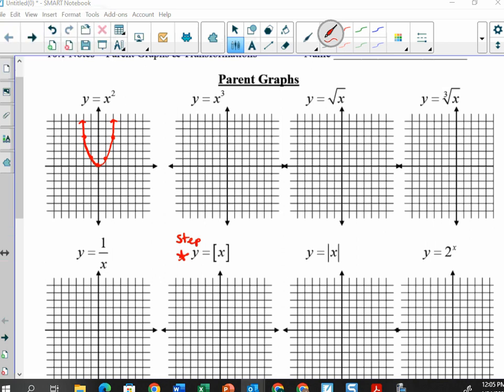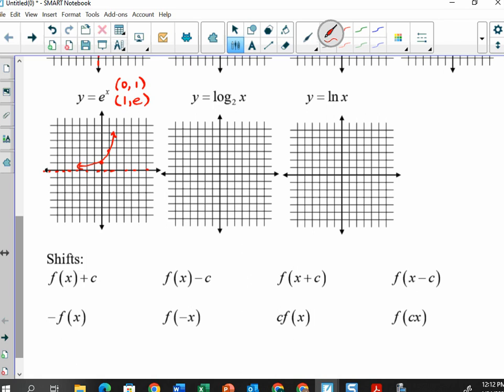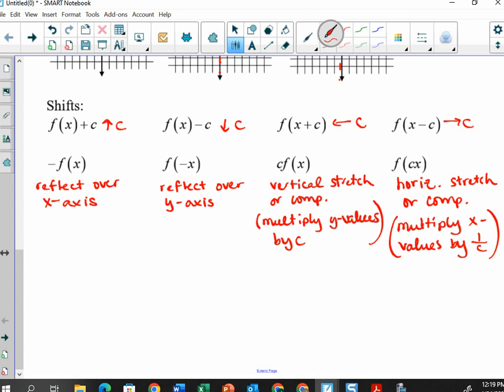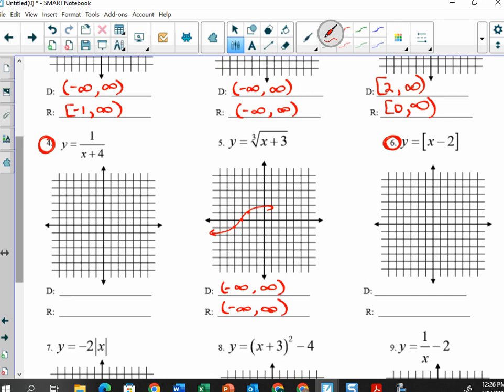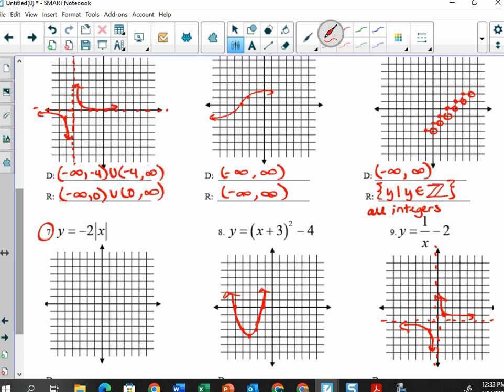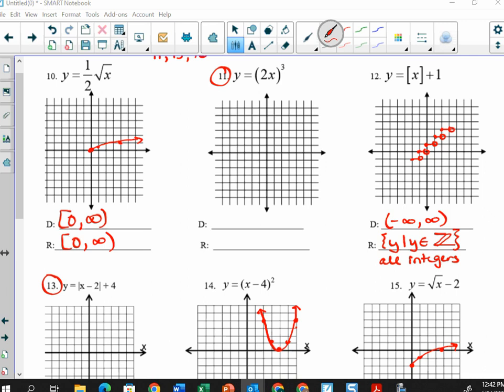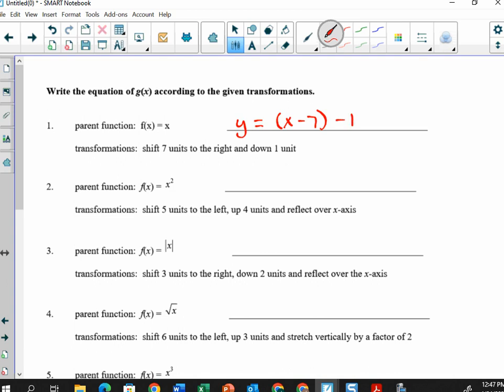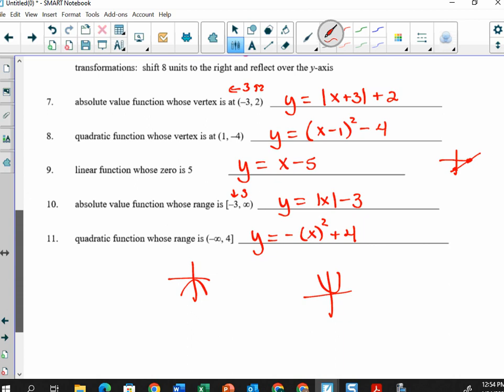10 1 notes video parent graphs